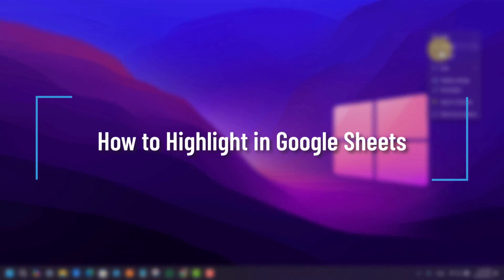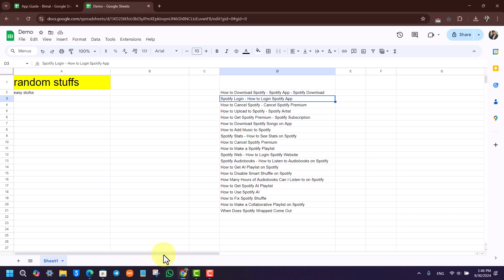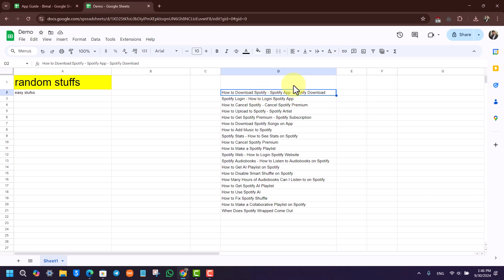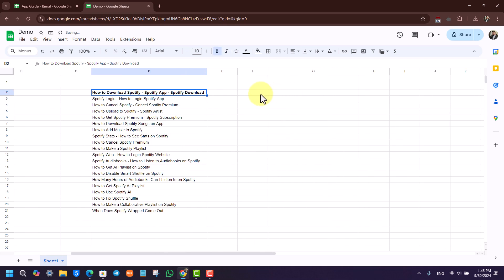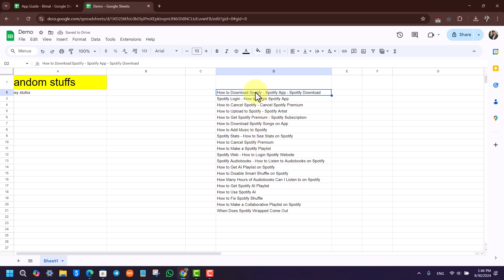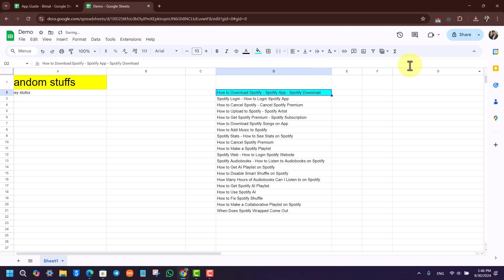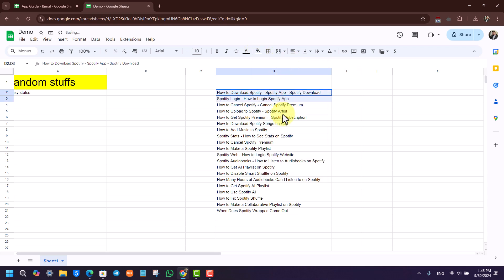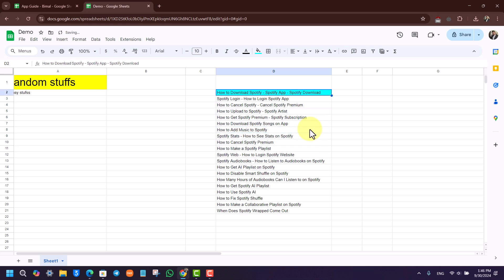How to Highlight in Google Sheets !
Highlighting in Google Sheets is a straightforward process that can help make certain data stand out or differentiate specific information from the rest of the sheet. Whether you're looking to organize your sheet visually or highlight important data, Google Sheets provides several options to do this effectively.

To begin, you need to access Google Sheets through your browser by visiting sheets.google.com. Once inside, select the row, column, or individual cell that you wish to highlight. Highlighting can be done in several ways. For instance, you can use keyboard shortcuts like pressing "Control + I" to italicize text or "Control + B" to bold the text, making it more visible among other data. These keyboard shortcuts are simple ways to make your data visually stand out without applying additional formatting.

However, if you are looking to highlight text or data by coloring it, Google Sheets has an in-built "Fill Color" feature that allows you to apply background color to specific cells. After selecting the cells you want to highlight, navigate to the toolbar and click on the “Fill Color” icon. A drop-down menu will appear, allowing you to choose from a range of colors. Select the color you wish to use for highlighting, and the selected cells will immediately display the chosen color, making them stand out from the other cells in your sheet.

If at any point you want to remove the highlight or reset the color back to its original state, Google Sheets offers a simple solution for that as well. You can reselect the highlighted cell, click on the "Fill Color" option again, and choose the reset or "None" option, effectively removing the color highlight.

Google Sheets allows for great flexibility when it comes to highlighting your data, as you can select and apply color to as many or as few cells as you like. Whether you want to highlight individual cells, entire rows, or large sections of data, the process is the same. This makes it an excellent tool for organizing, analyzing, and presenting data in a clear and visually appealing way.

The tutorial covers the basics of how to effectively use highlighting tools in Google Sheets, and these methods can be applied to a wide variety of data sets. With the ability to combine bold, italicized, and color highlights, Google Sheets users have a powerful set of tools for managing and displaying their data efficiently.

Timestamps:

0:00 Introduction
0:02 How to Highlight in Google Sheets
0:21 Using Keyboard Shortcuts for Italics and Bold
0:32 Using Fill Color for Highlighting
0:46 Resetting Highlights
1:03 Conclusion